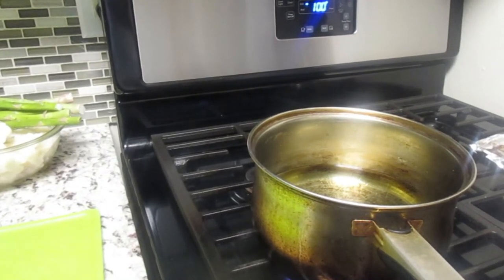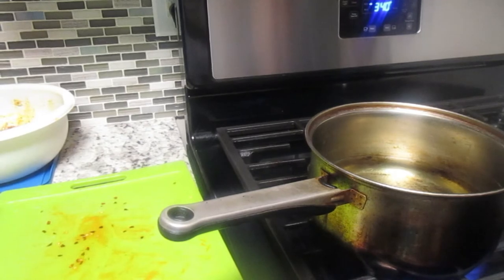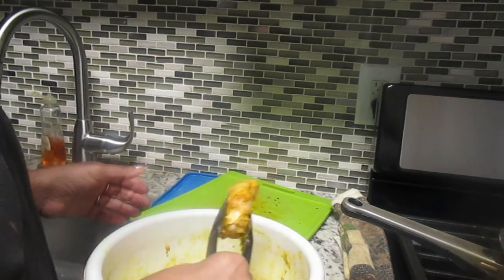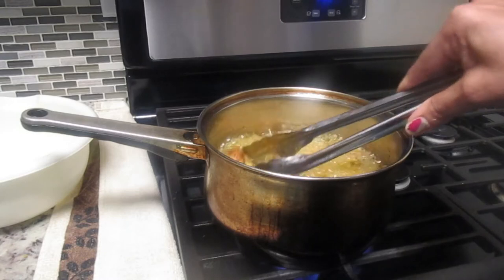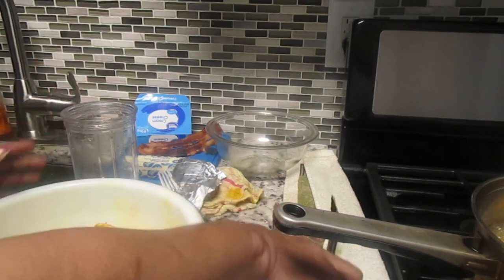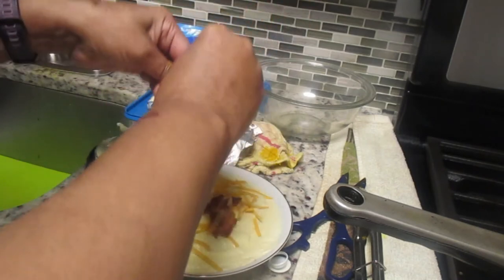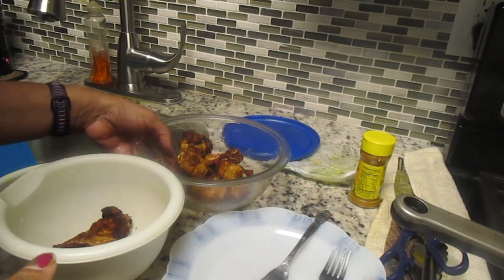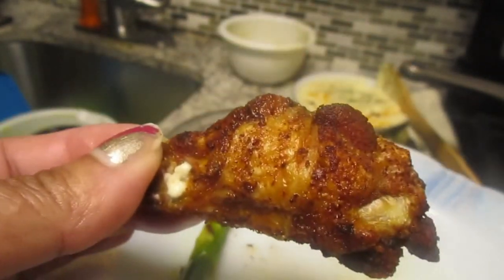Cooking with Eveie. 2nd wk on keto😋down 10lbs .My keto fried chicken, cauliflower mash, asparagus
Keto fried chicken in a ole bay season and butter sauce ,cauliflower mash with chedder and bacon and asparagus 😋. yummy